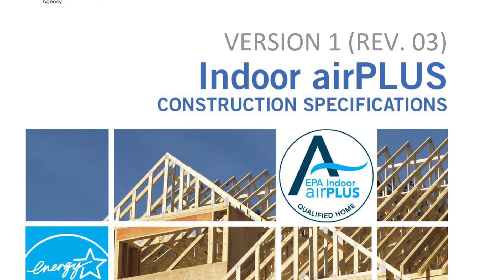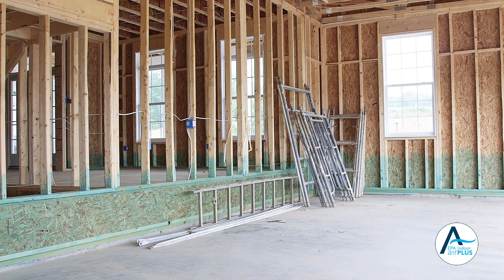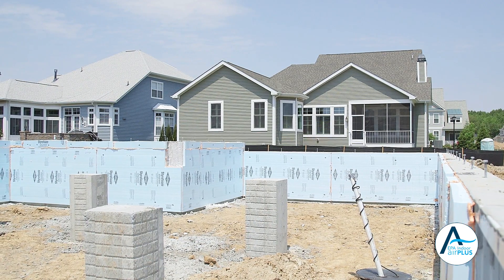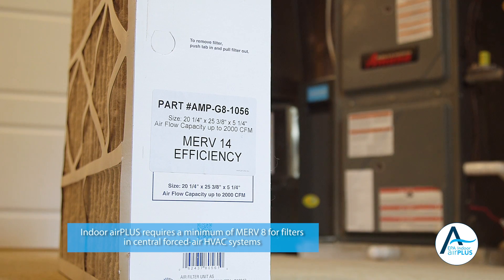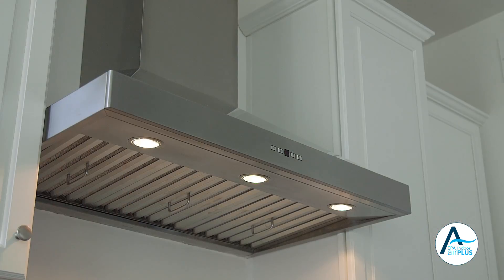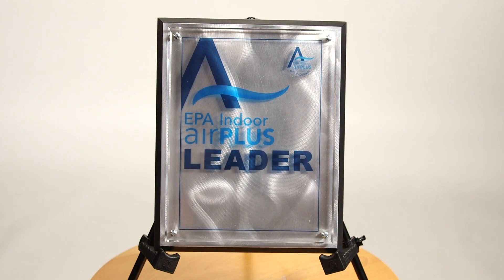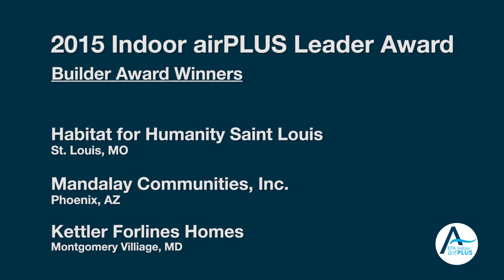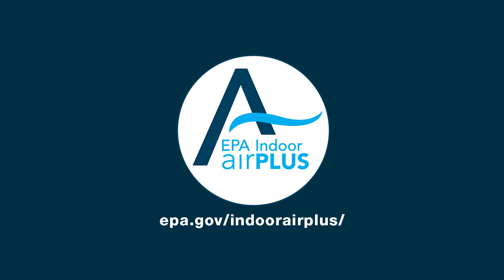Healthier Homes with Indoor airPLUS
This public awareness video briefly describes some of the risks in residential homes from contaminants, toxins, and combustion pollutants. It also highlights how the Indoor airPLUS Construction Specifications address these potential risks, using a building approach that employs a variety of construction practices and technologies to offer comprehensive indoor air quality protections for homeowners.